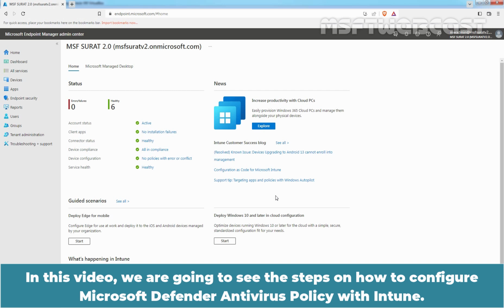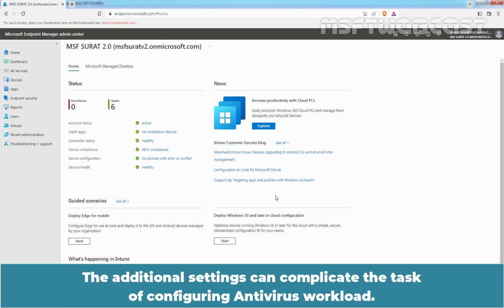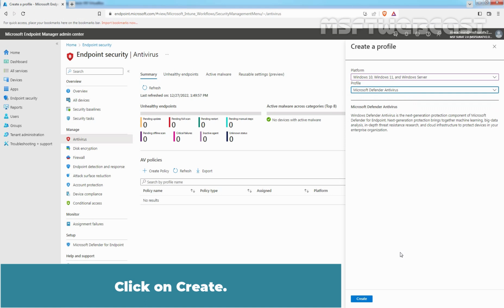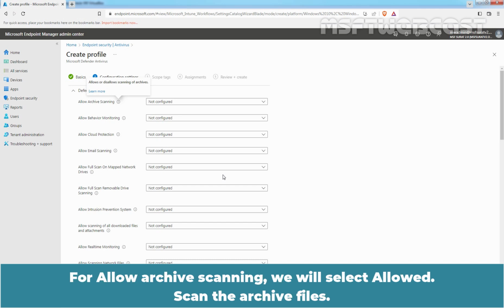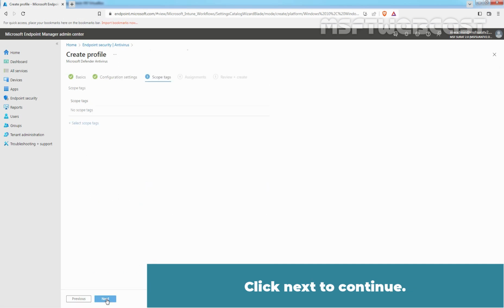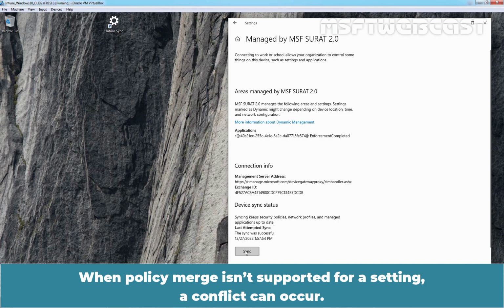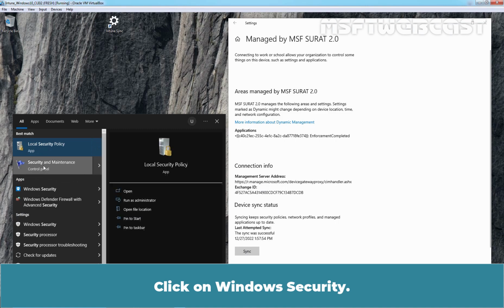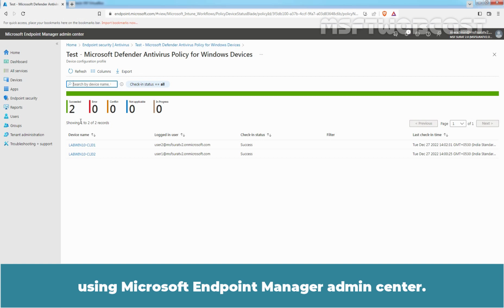50. How to Configure Microsoft Defender Antivirus Policy with Intune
Microsoft Intune Beginners Video Tutorials Series:
This is a step by step guide on How to Configure Microsoft Defender Antivirus Policy with Microsoft Intune.